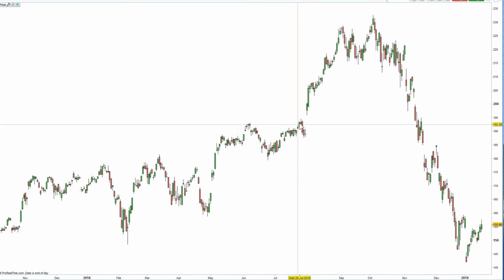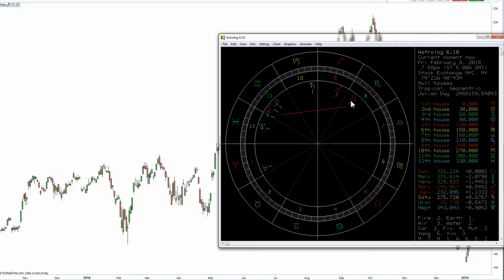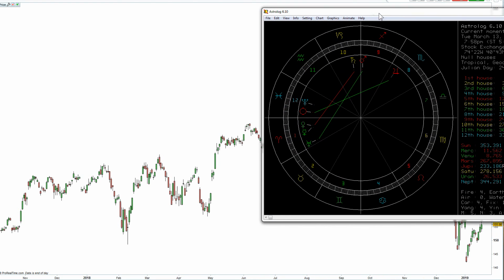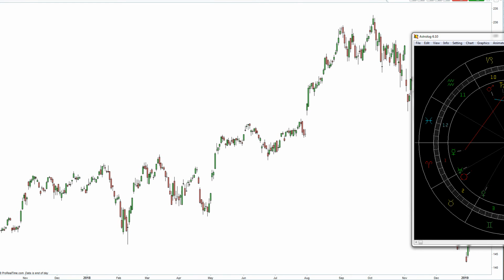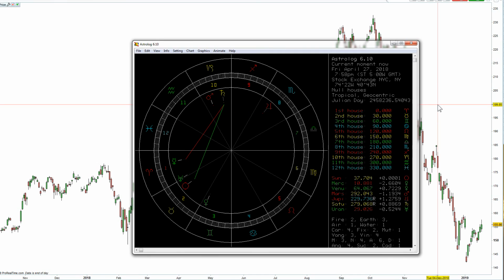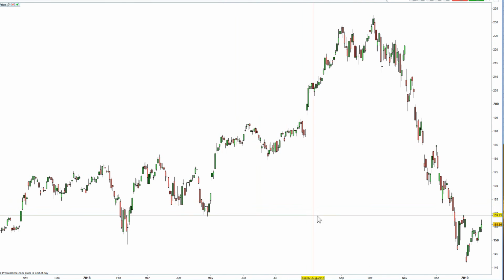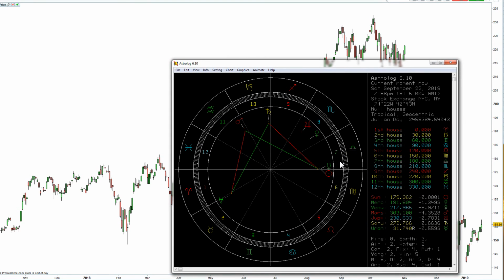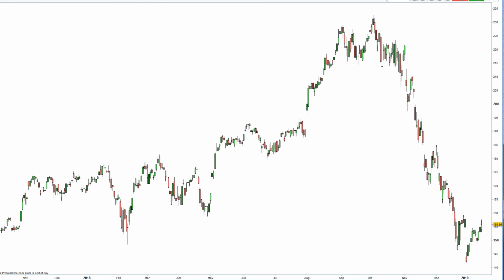Trend Duration Forecasting Method - The Beginning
This is the first in a series of videos I'm going to be recording that explain the Trend Duration Forecasting Method that I used to have videos on here on YouTube.

This series will explore the history of this method from the basic methodology that I explain in this video to a much more advanced method that is much closer to what I actually use today.

At the very least this series will give you some ideas that you can explore on your own and morph into something that might be helpful to your trading.